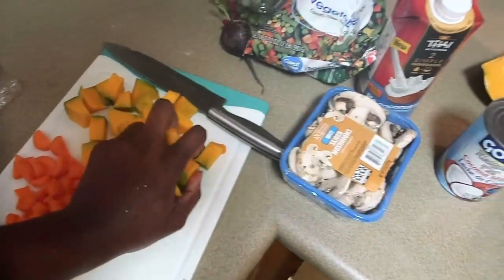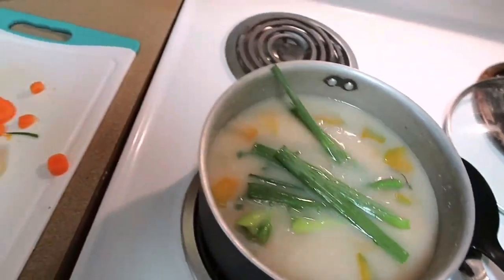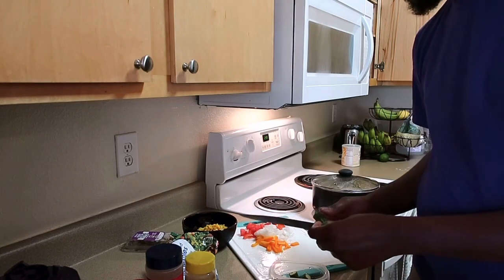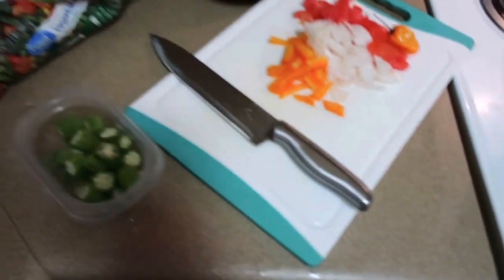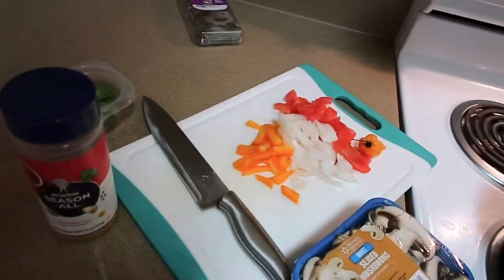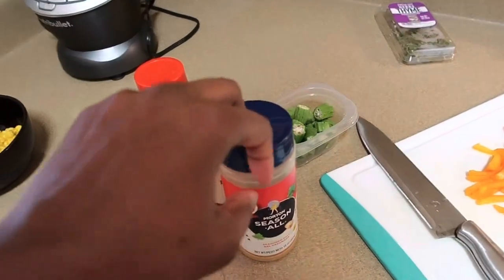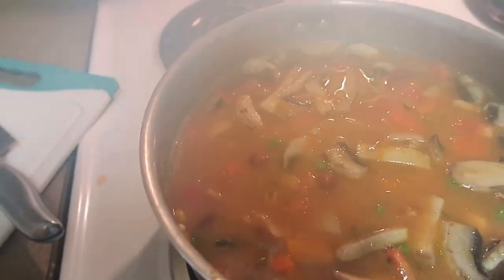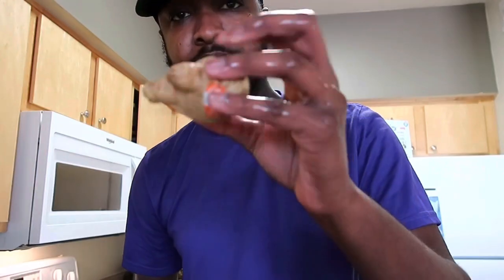Ital Stew || Cucumber Juice ||Health is Wealth